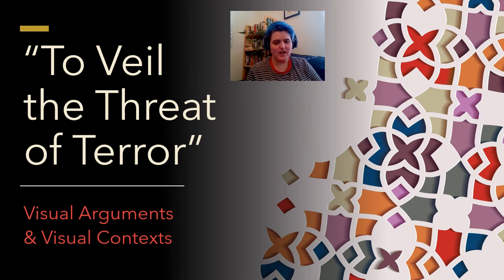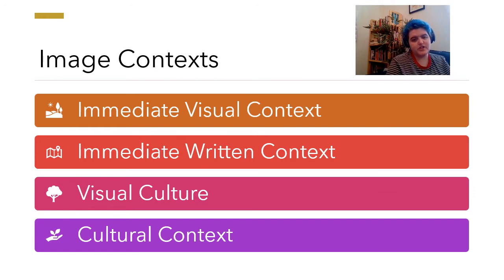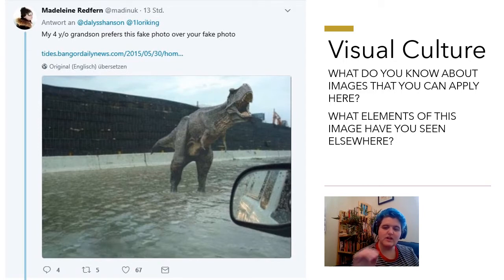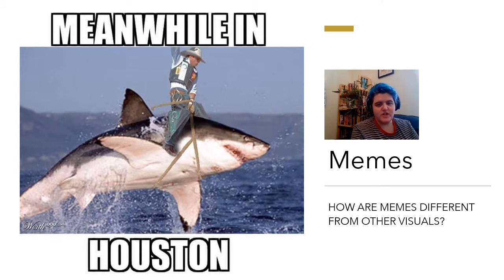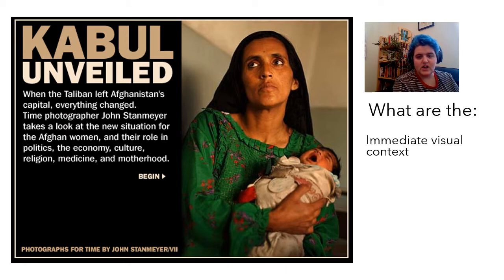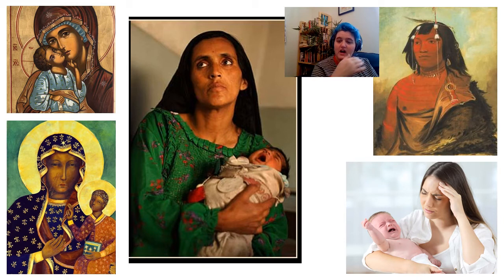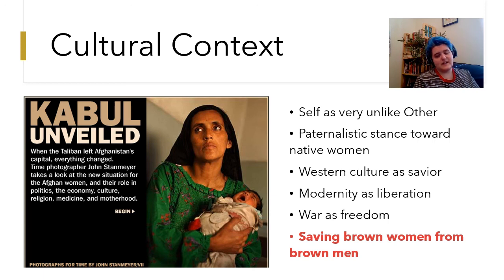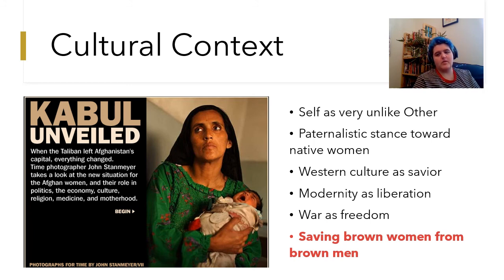CA 285 Visual Contexts and Arguments